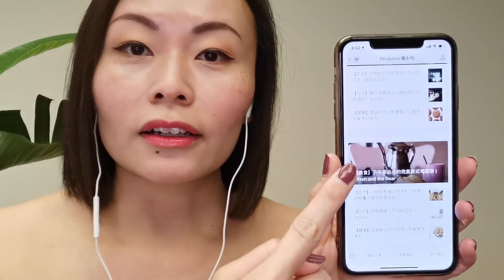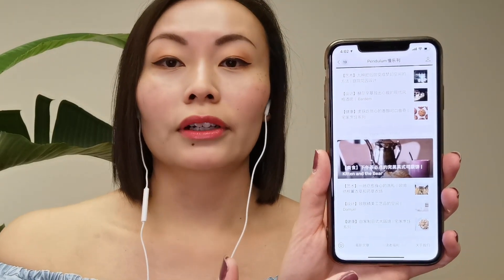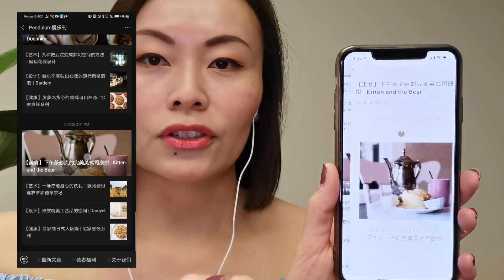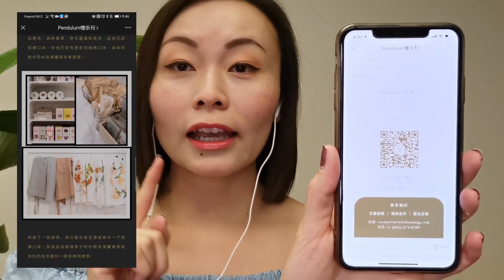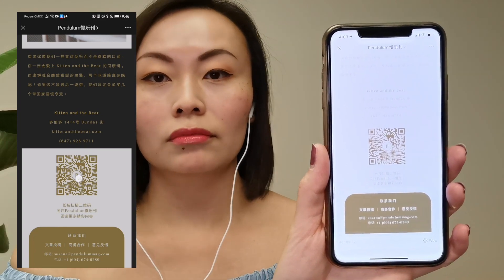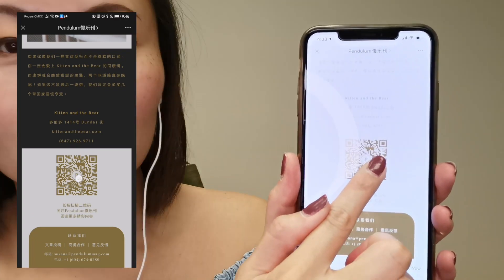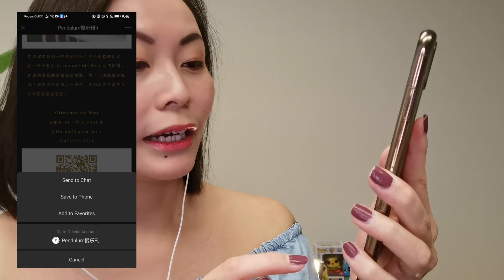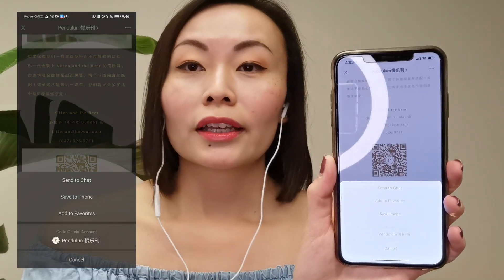How to Scan a QR code on WeChat!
This short tutorial teaches new WeChat users how to scan a QR code using the app!

What topics would you like us to talk about in our next video?

👉🏼 ABOUT CATALYST AGENTS

We are an integrated marketing agency offering social media marketing services in English and Chinese, branding, graphic design, SEM and PPC marketing, media buy, photography and event planning services. From idea generation to campaign planning and execution, our experienced team ensures brand alignment across various marketing channels, both online and offline. We are trusted by local, national and international brands and have a successful track record focused on results.